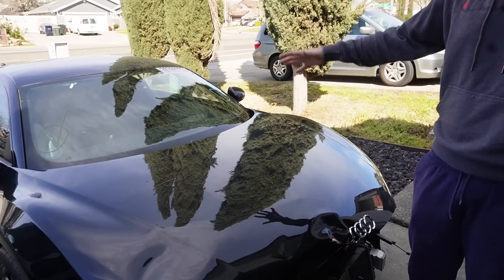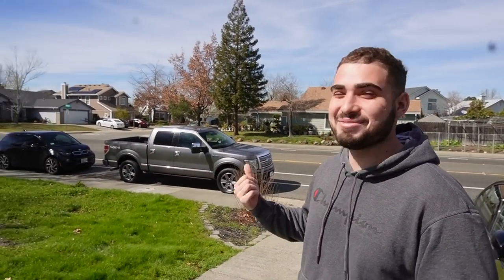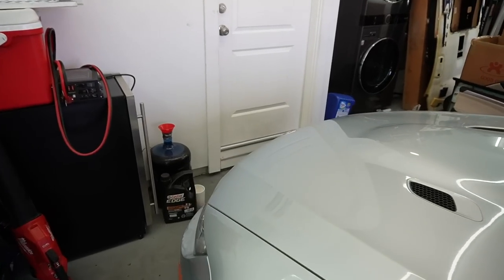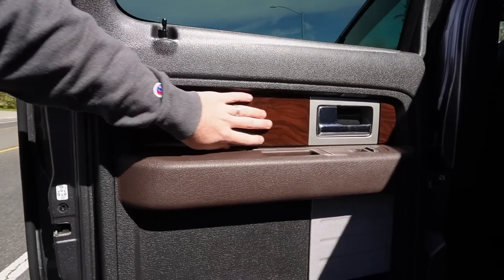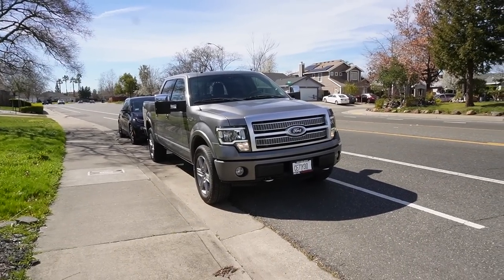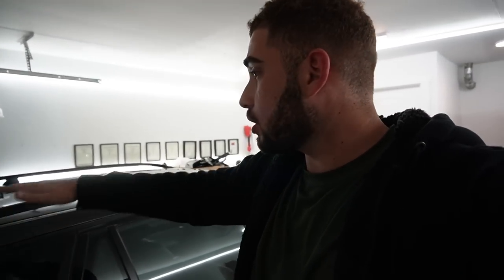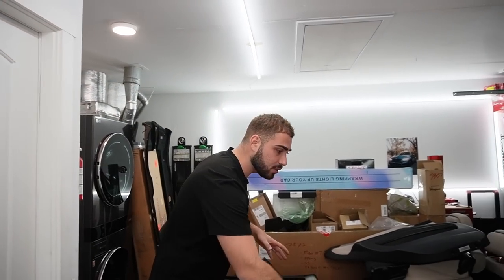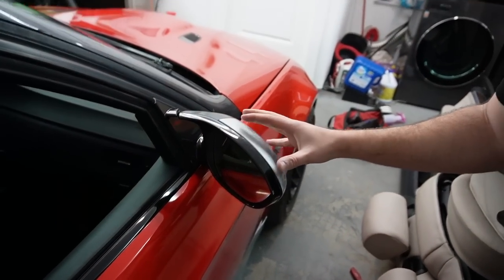MY E91 M3 WAGON COLOR REVEAL! + NEW TOW TRUCK!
Lmk what you guys think of the v1 version of the e91 m3, I think it's gonna come out sick! Big things coming to the channel this month and the next, super excited to show you guys what I've been working on behind the scenes. Legit manifestation is real guys and I truly believe anything is possible!

KiesMotorsports NOUR5
SimplyCarbonFiber
BurgerTuning
FCP EURO
AzaAutoWheel
Suvneer
SSR Performance
Valvetronic (NOUR)
RoughCountry